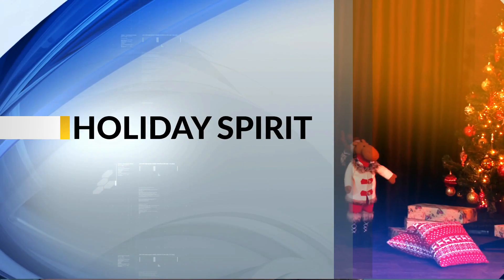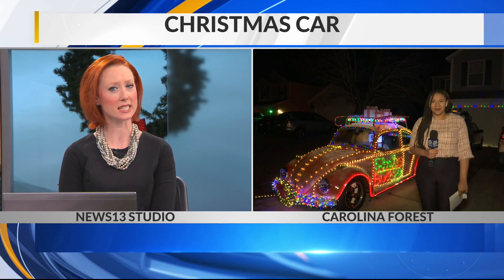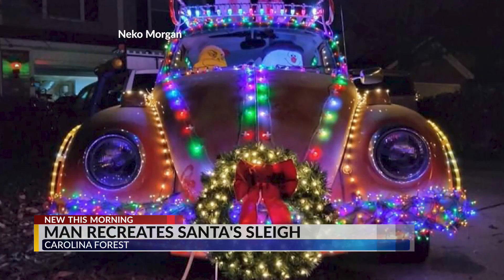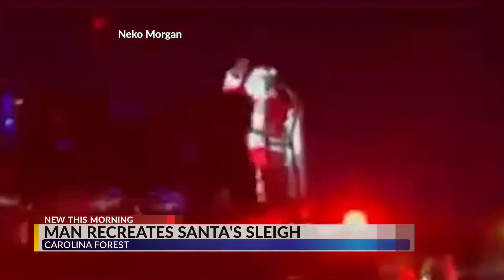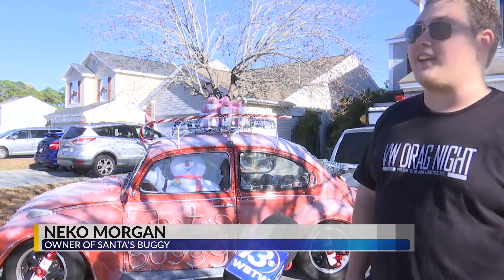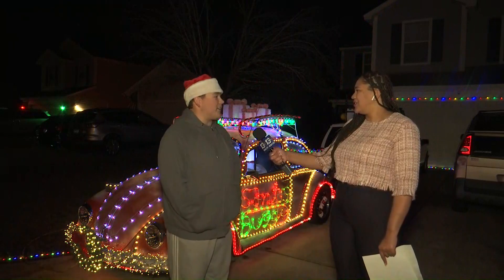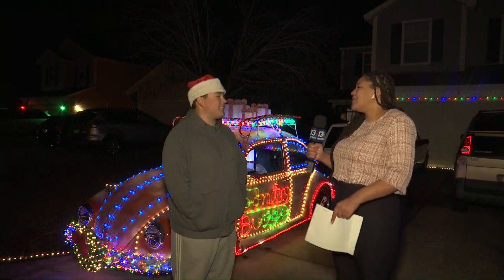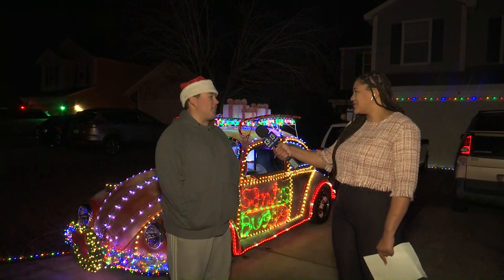Man re-creates Santa's Sleigh